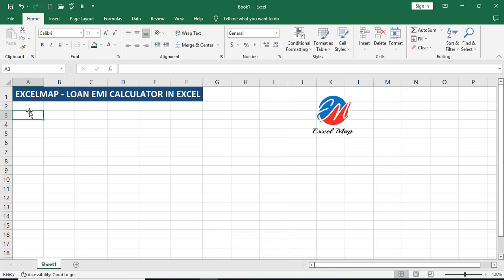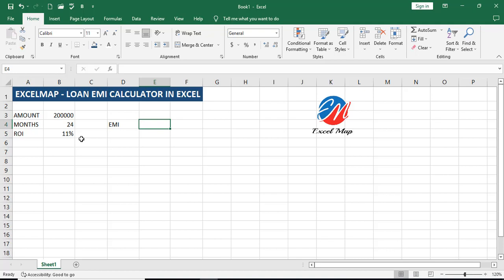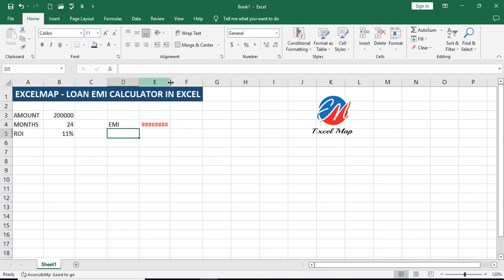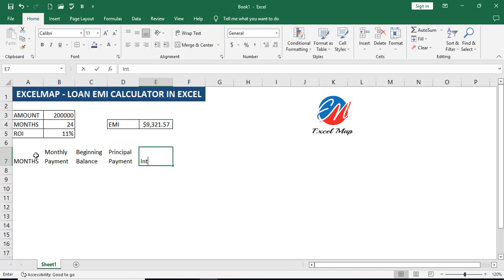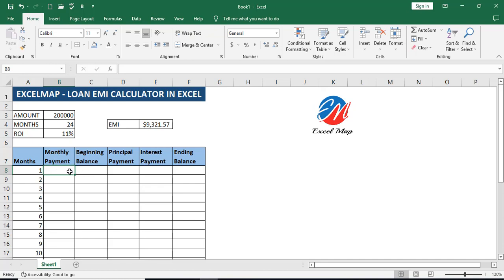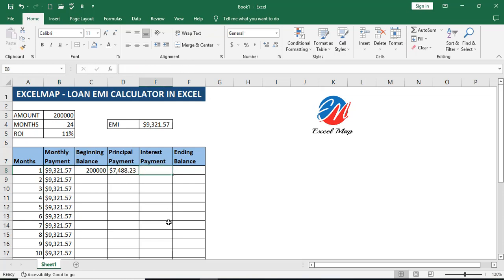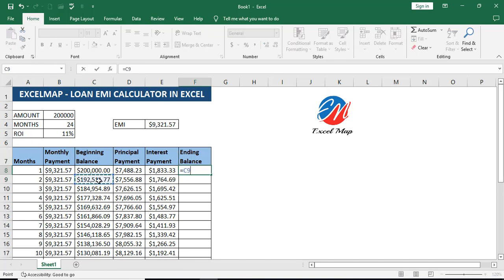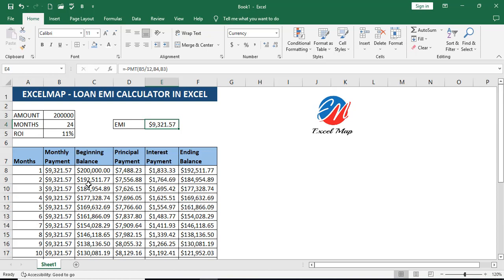How to Create LOAN EMI Calculator in Excel | MS Excel Tutorial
This video is How to do LOAN EMI Calculator in Excel by Excel Map Srinivas Reddy.

EMI - =-PMT(B5/12,B4,B3)

"Monthly Payment" =$E$4
"Beginning Balance" =B3                  =C8-D8
"Principal Payment" =-PPMT($B$5/12,A8,$B$4,$B$3)
"Interest Payment" =-IPMT($B$5/12,A8,$B$4,$B$3)
"Ending Balance"          =C9